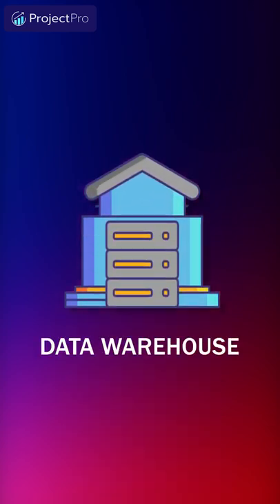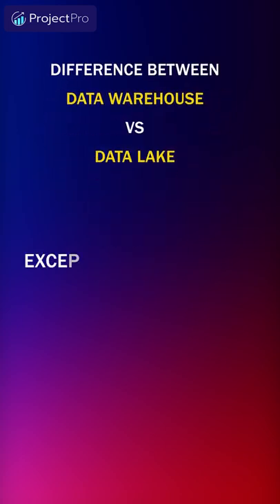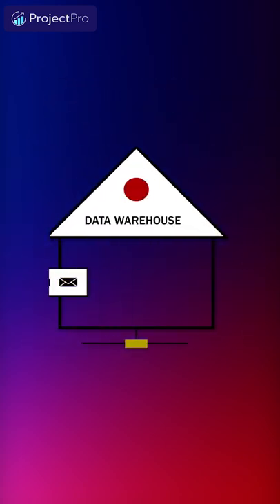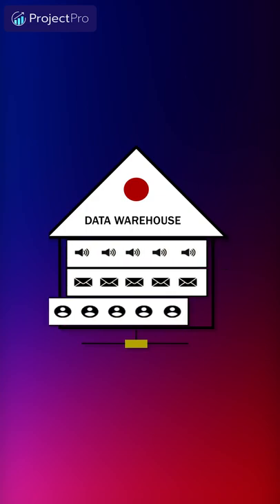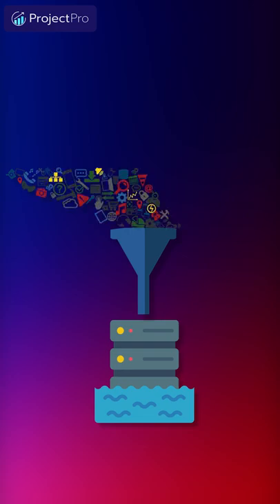Data Warehouse vs Data Lake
The primary purpose of both, Data warehouses and Data lakes is data storage. But these terms are not interchangeable. Apart from the primary purpose, everything else is different.